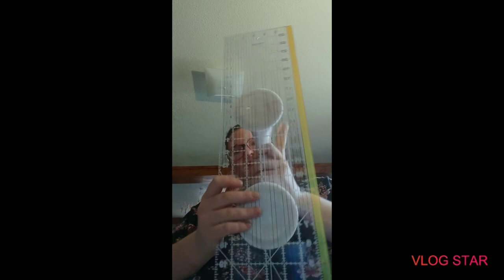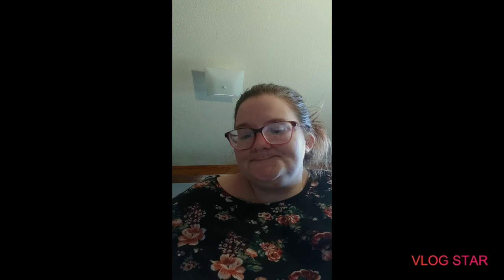VEDA 24- Check in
Just a quick update on things

Music for intro and outro